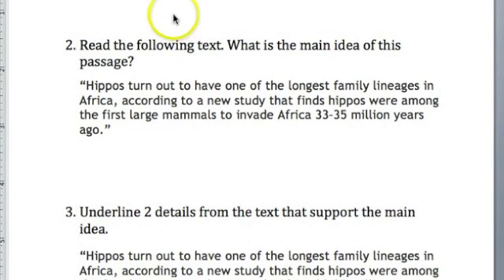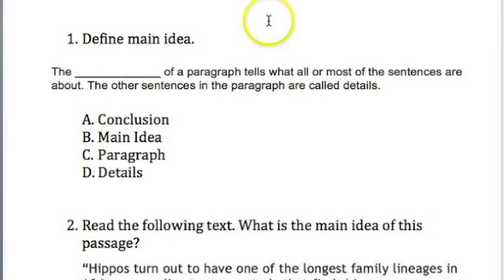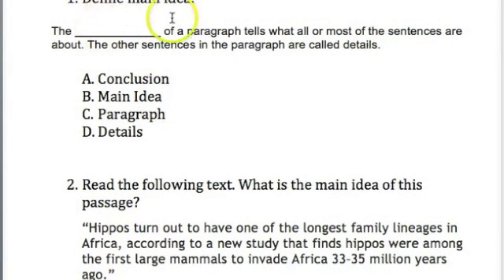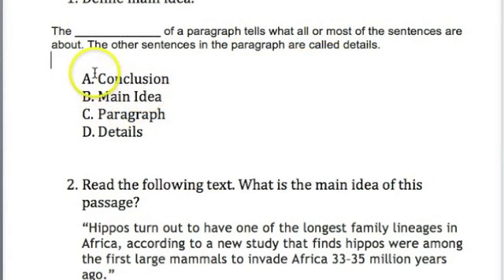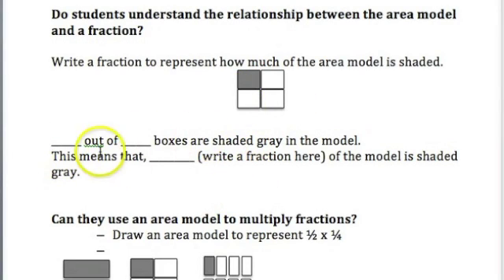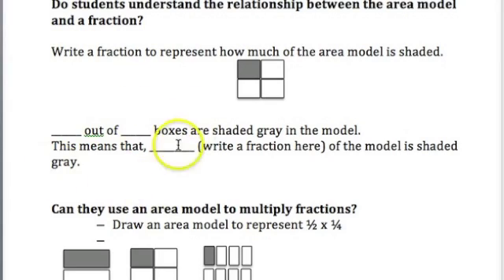Data for Reteaching: Do Nows: Step 3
Data PD